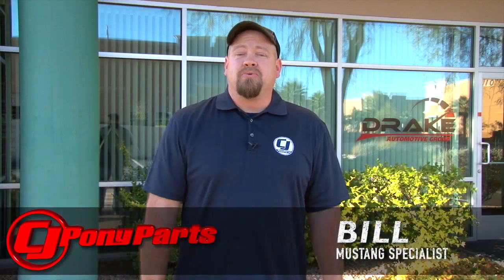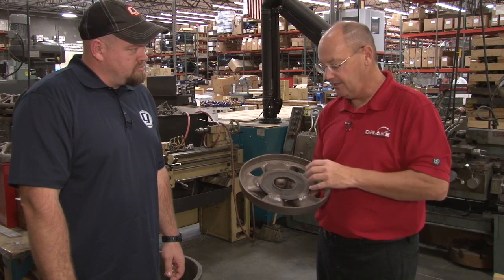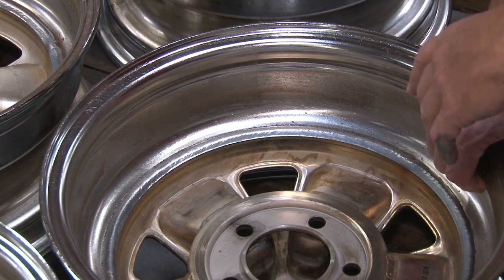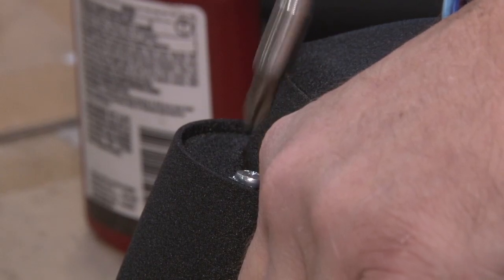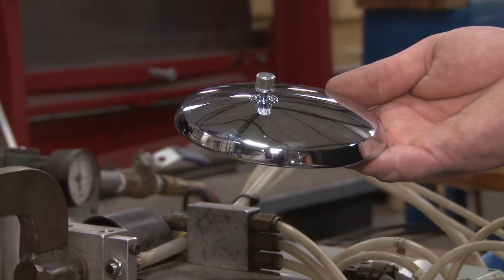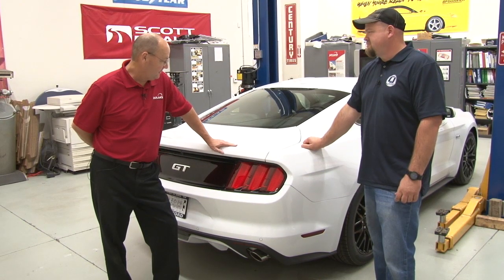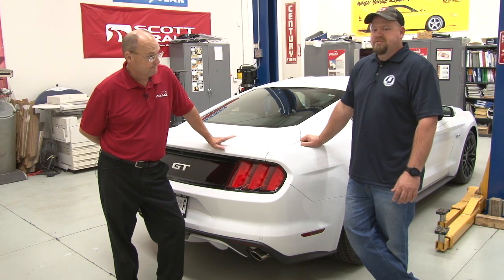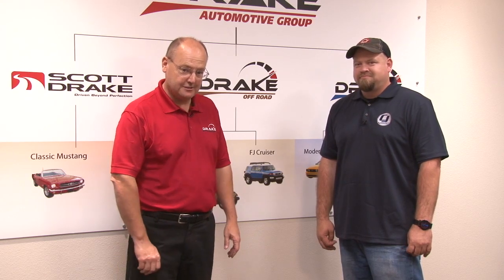Behind The Scenes With Scott Drake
When we were out at SEMA 2014 Scott Drake invited us to take a rare, behind the scenes look at their facility in Henderson, NV. Scott showed us how they assemble their wheels, gas caps, rally packs and more and really gave us an idea of the time and care that goes into a Scott Drake product.